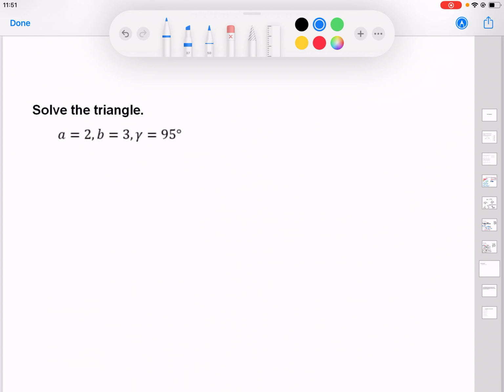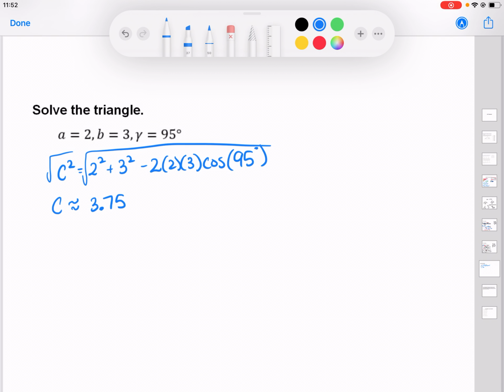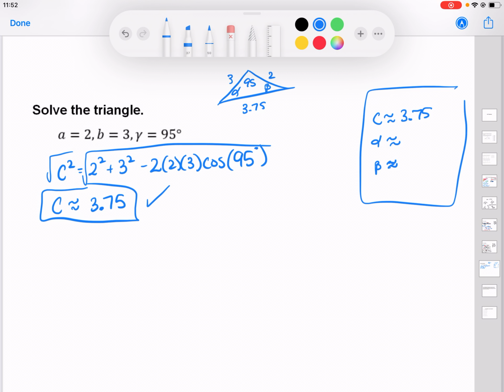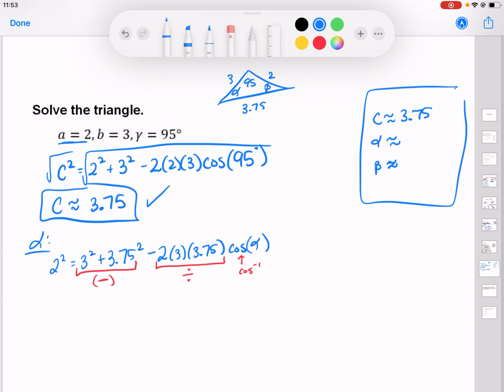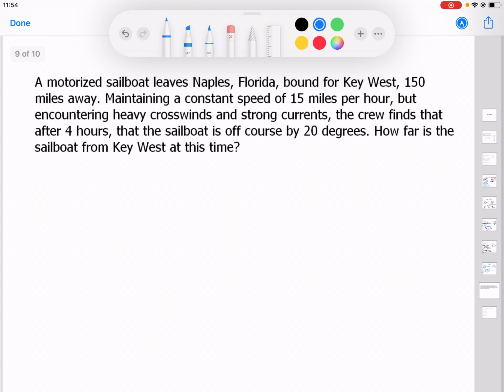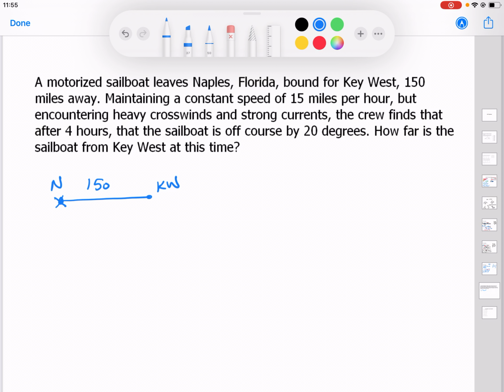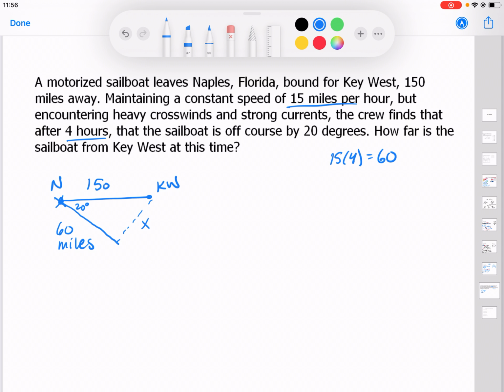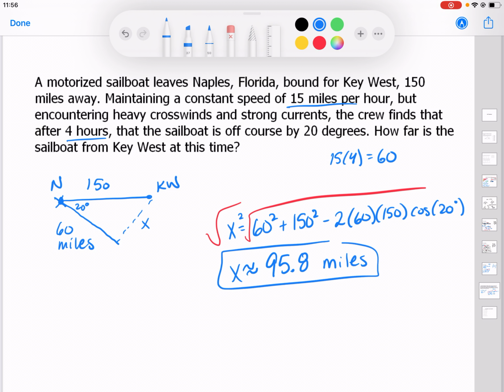M3H - Lesson 7.5c